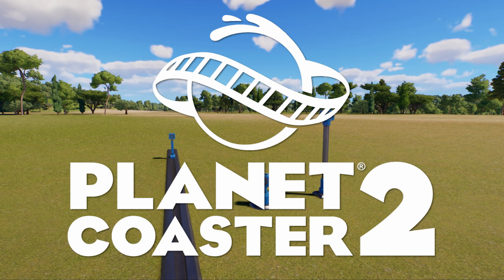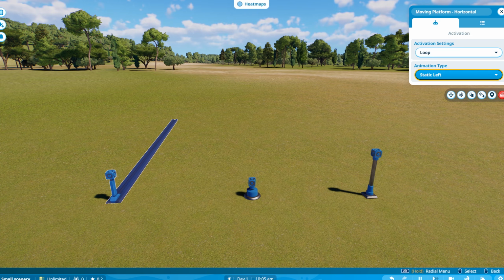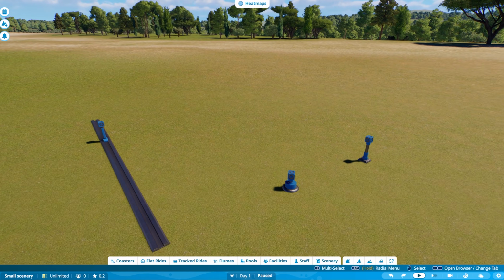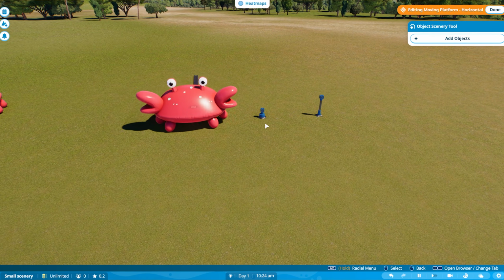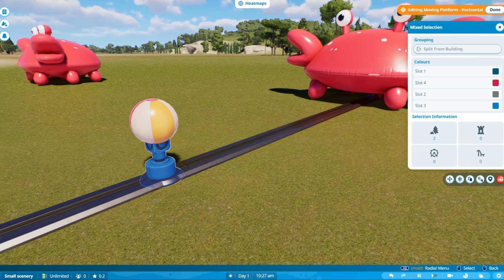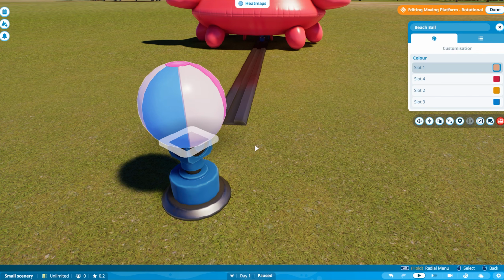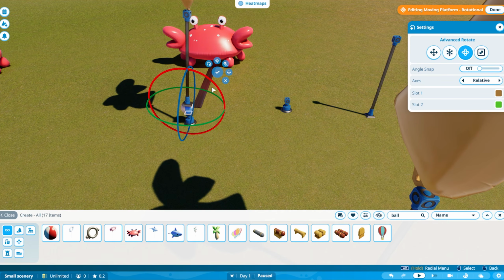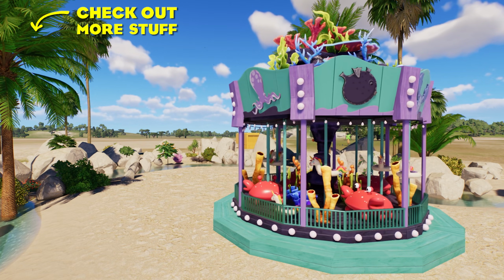How to make Custom Animatronics | Planet Coaster 2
Learn how to make custom moveable scenery and animatronics in Planet Coaster 2 using moveable scenery platforms!
planet coaster 2 | planet coaster 2 tutorial | planet coaster 2 animatronics | planet coaster 2 moveable platform